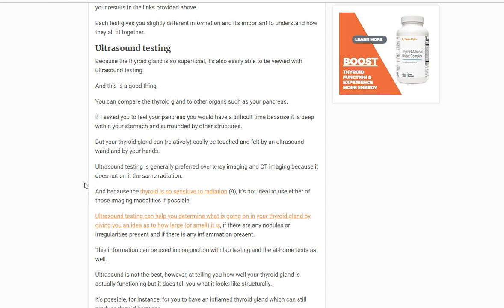Thyroid Self Test: 4 Ways to Check your Thyroid at Home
Is it possible to test your thyroid at home? The answer is yes. Here's how you can check on your thyroid without a doctor.

The only problem with testing your thyroid at home is that the tests available are not quite as accurate as blood tests. Having said that they can still give you very important information.

My recommendation is to use these tests in conjunction with your lab tests to give you a better idea as to what is happening with your thyroid.

Here are the 4 ways you can test your thyroid at home:

#1. Check your symptoms.
The first thing you can do is check and monitor your symptoms! Your symptoms give you an idea as to how well your thyroid is working. The worse your symptoms are the worse your thyroid is. You can also check and monitor them over time.

#2. Check your basal body temperature.
Your body temperature tracks with thyroid function because your thyroid helps control and regulate about 60% of the heat your body produces. You can easily track your temperature each morning.

#3. Check your resting heart rate.
Your resting heart rate is also controlled (in part) by your thyroid gland. A low resting heart rate is an indication of a sluggish thyroid while a rapid heart rate is indicative of an overactive thyroid.

#4. The thyroid "swallow" test.
You can use this test to monitor the physical appearance of your thyroid. The only downside to this strategy is that it doesn't tell you how well your thyroid is working.

Other tests available:

#1. Thyroid function lab tests (requires a prescription from a doctor)
My recommendation is to ALWAYS get thyroid lab tests if they are available (see the video for the complete list of labs you need).

#2. Thyroid ultrasound (requires a prescription from a doctor)
A thyroid ultrasound can help you look at the physical characteristics of your thyroid gland but doesn't necessarily tell you how well it is functioning.